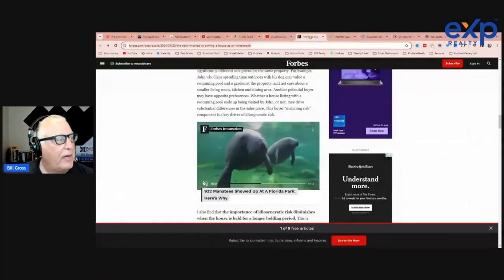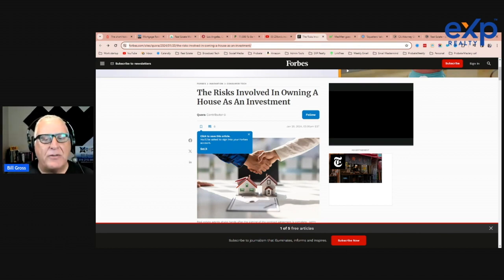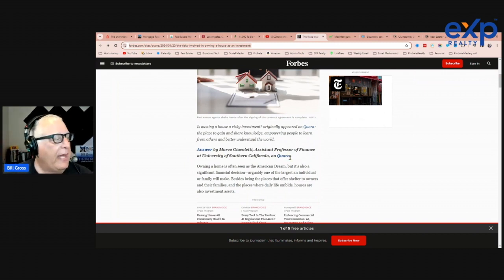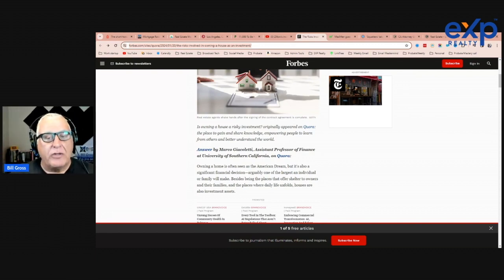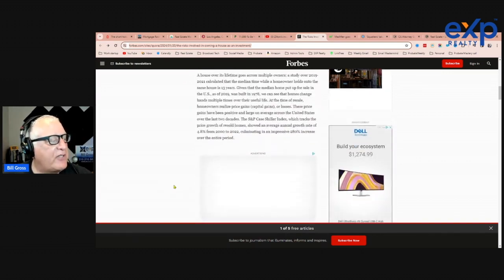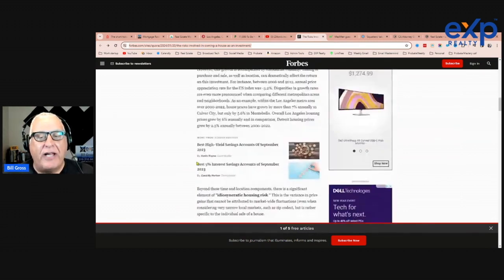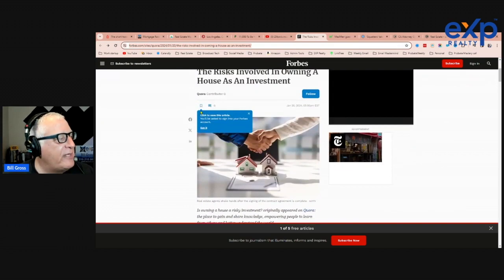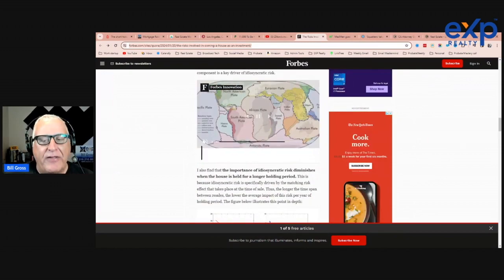The Media Wants You To Stay A Renter - Don't Listen To Them.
Forbes isn't the best source of news and financial advice - here's why.

Bill Gross, The LAProbate Expert
I am a real estate broker in Los Angeles, CA focused on probate real estate and the leader of a team of over 1,100 agents nationally probate experts.

👉 Sign up for Probate Weekly to learn all about the probate real estate business

Bill Gross is a licensed real estate broker in California (DRE 01022275) associated with EXP Realty, the Netflix of real estate. He is building a national network of probate-focused real estate agents.  If you are interested in discovering working with BIll’s network, or if EXP is a fit for you, book a time